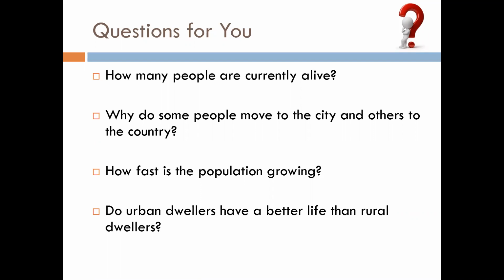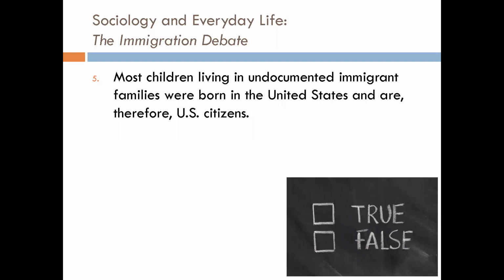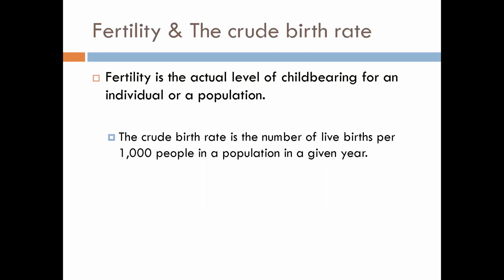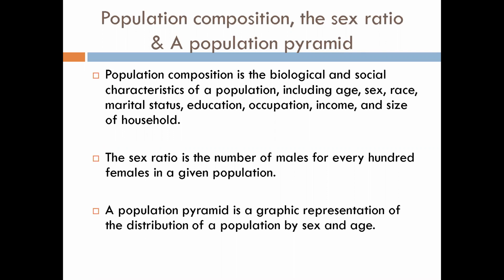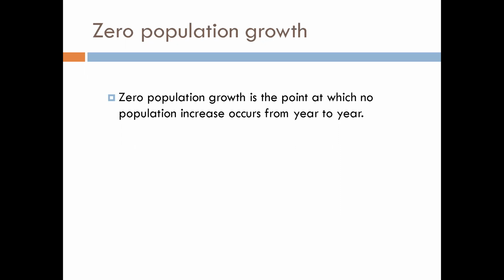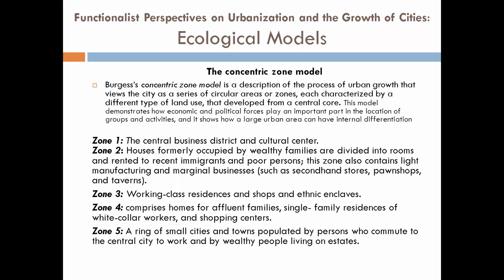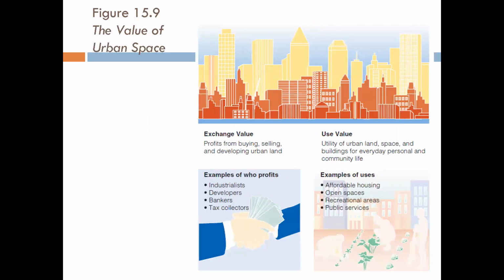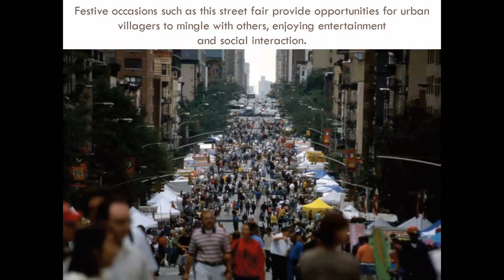SOC 1010, Introduction to Sociology, Week 8, Episode 1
Population and urbanization